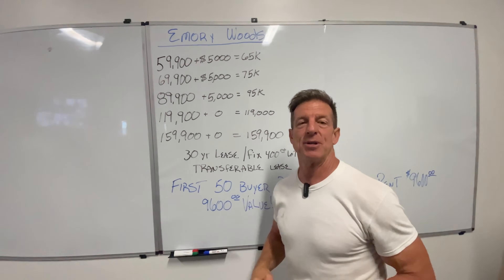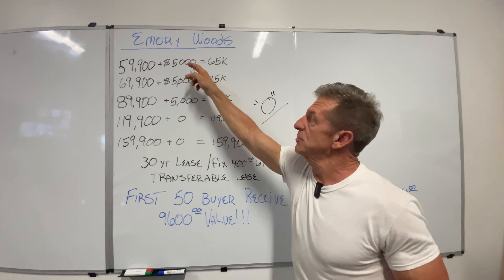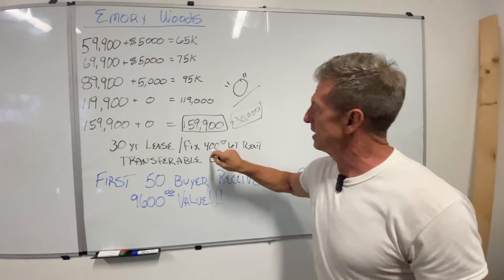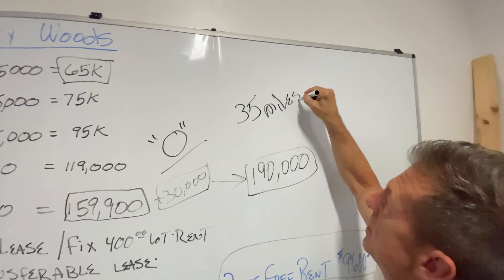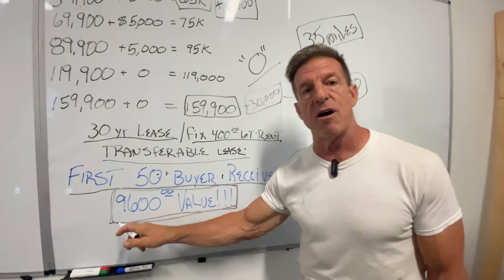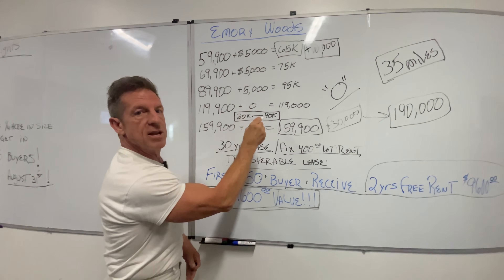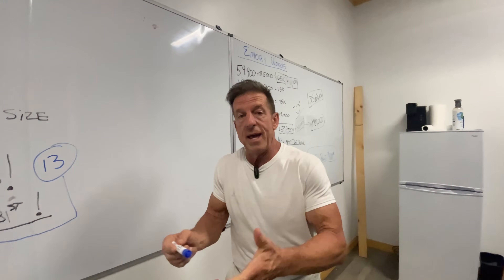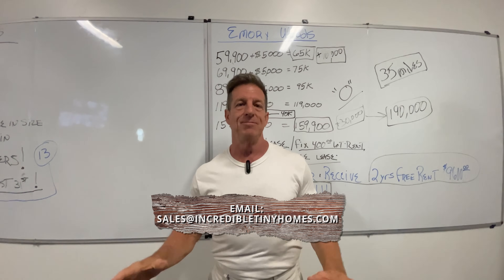There’s NO DEBATE….Tiny Homes is The Answer for Your Budget 🏡😉🤩🇺🇸